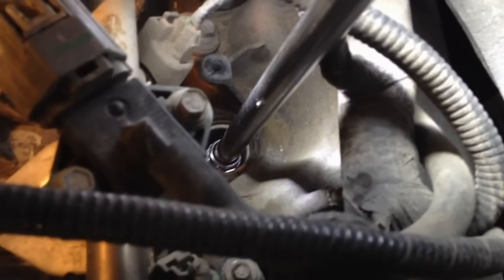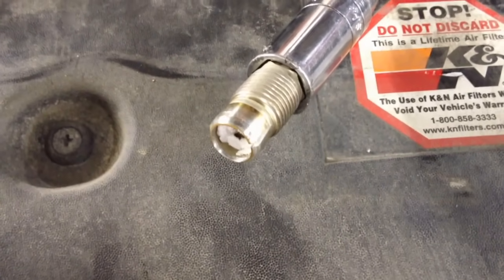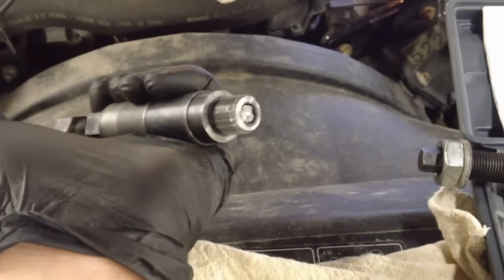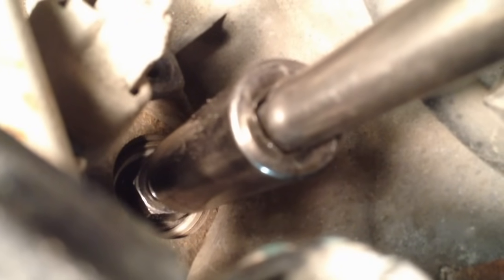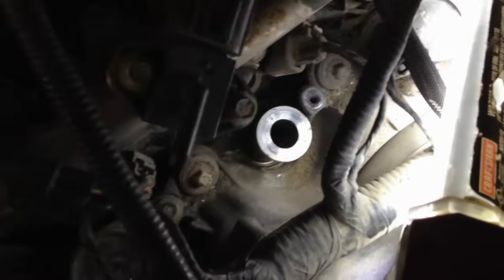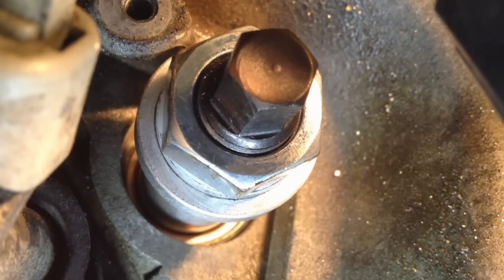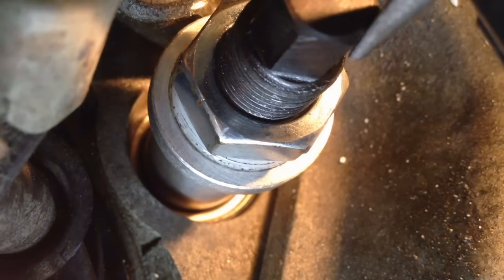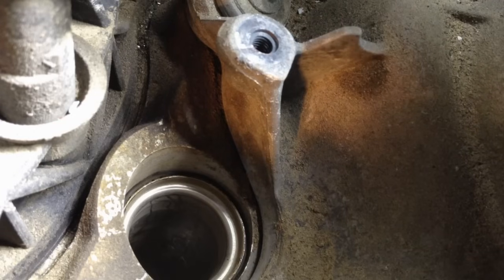Ford 4.6L 3v & 5.4L 3v Broken Spark Plug Removal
This is the proper way to use the Lisle tool to pull those broken plug tips out. I have included tips I have learned over the years of using it all in great detail so you can have a smooth extraction the very first time.

These are the Parts and Tools I Recommend:
Lisle Spark Plug Extraction Tool-
9/16" Spark Plug Socket-
5.4L Plugs- (**LATEST PLUGS SP546**)
4.6L Plugs (** LATEST PLUGS SP547**)